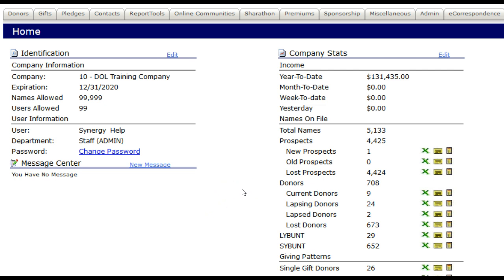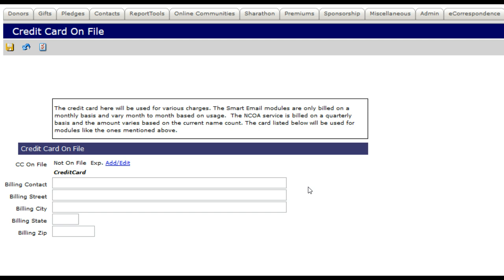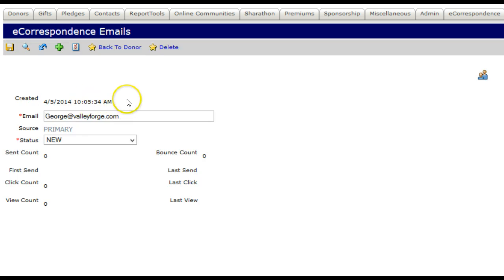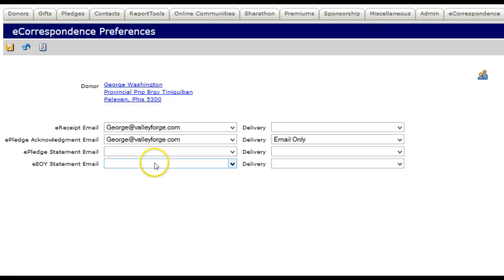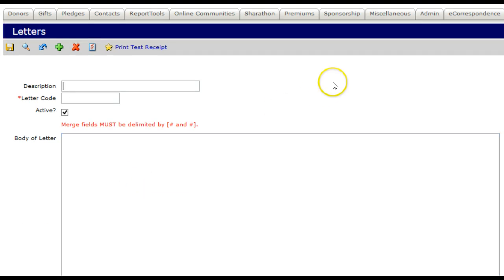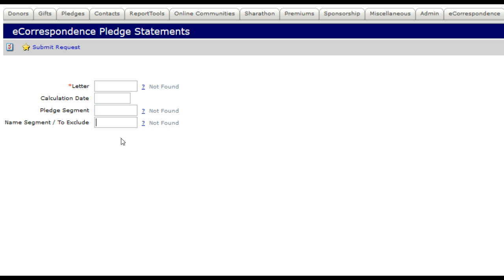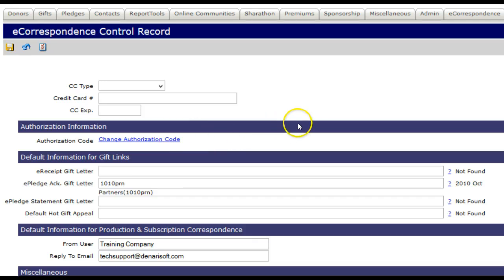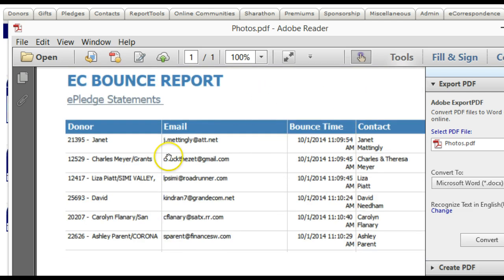ePledge Statements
Denari ePledge Statements